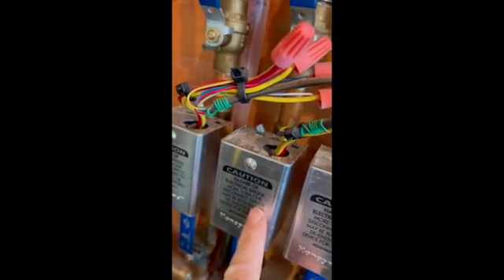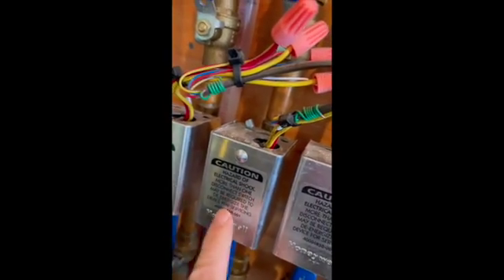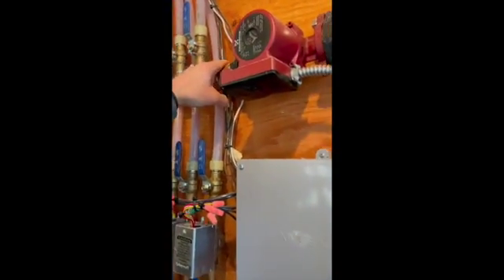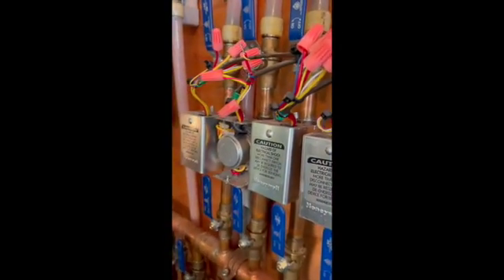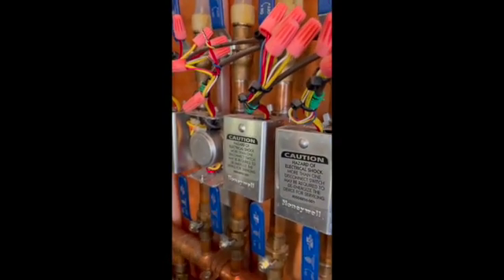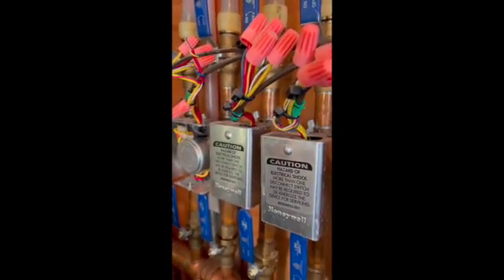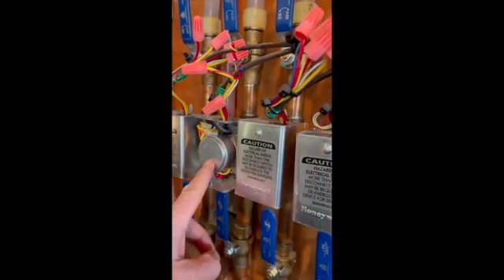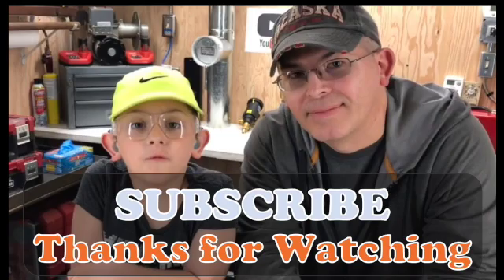BAD ZONE VALVE? NO HEAT FIX – Honeywell V8043E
WATCH THE VIDEO AT THE END SCREEN FOR COMPLETE ZONE VALVE REBUILD!

 Found bad Honeywell Zone Valve
Part number: V8043E1012 + V8043E1061
Honeywell Zone Valve Repair Kit
Honeywell Zone Valve

Boiler Safety
3/4" NPT Male x Female
Boiler Safety
3/4" NPT Female

1/2" Boiler Rope Gasket
3/8" Boiler Rope Gasket

4 Pack Fuel FILTERS

Tools:
11 in 1 Screwdriver
5 Gal Shop Vac
5 Gal Soot Vacuum Bags